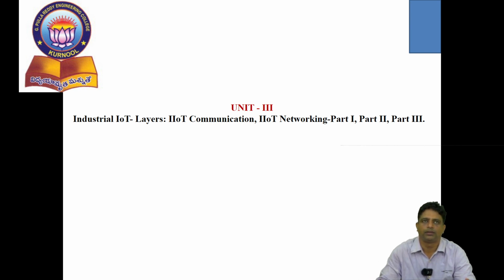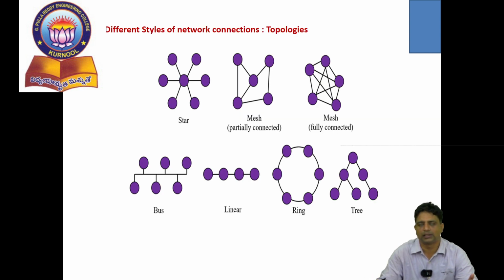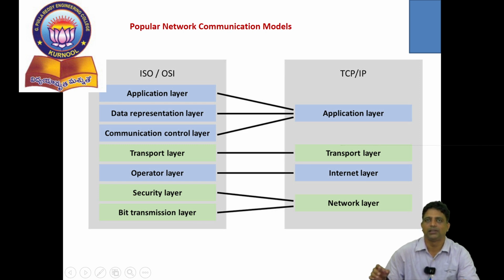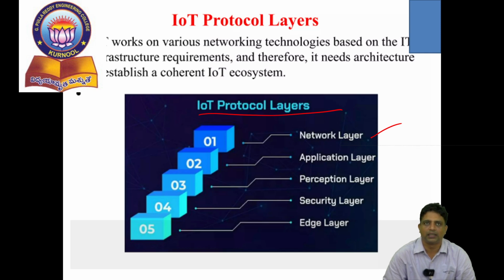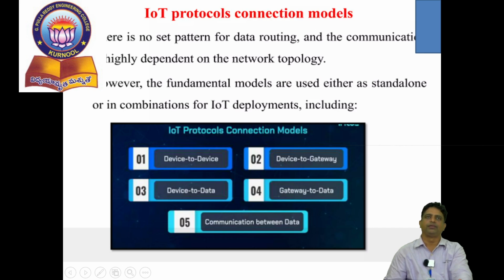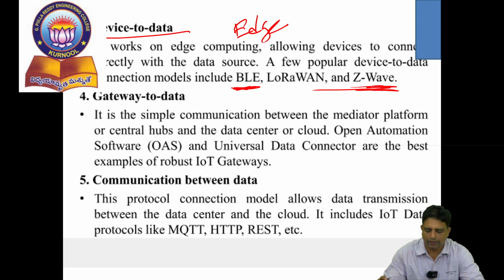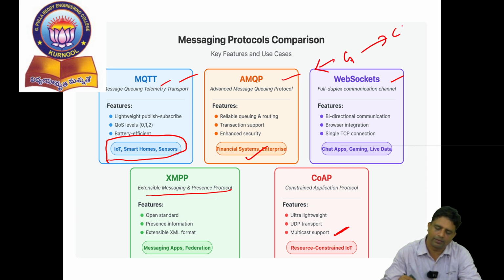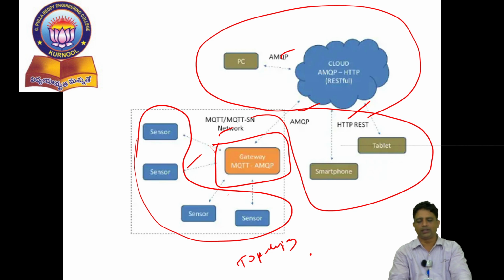03.Unit 3 Industrial IoT